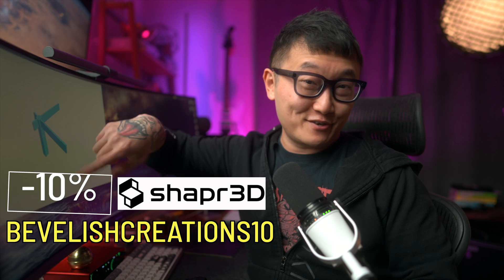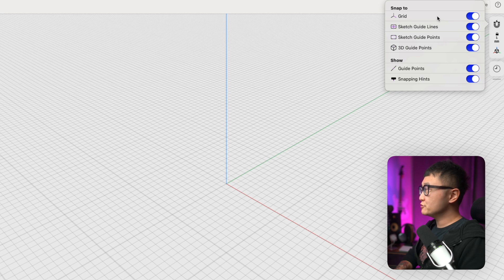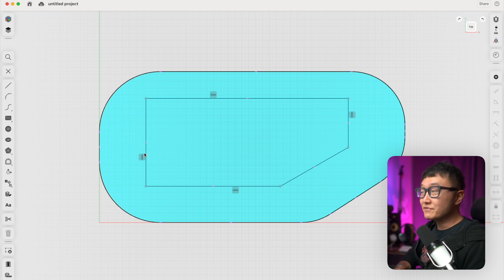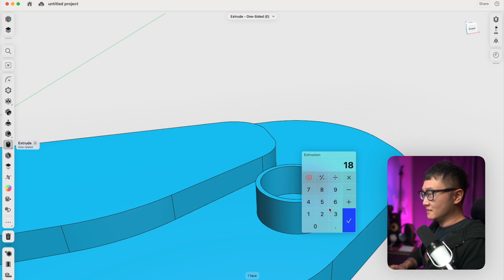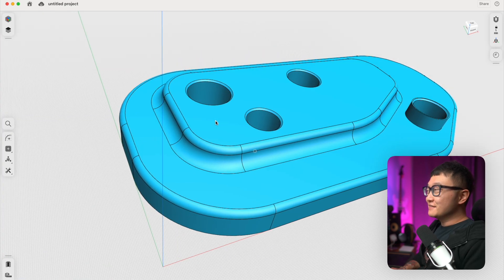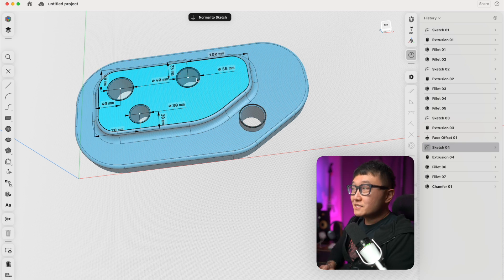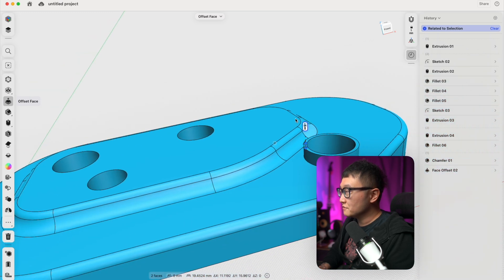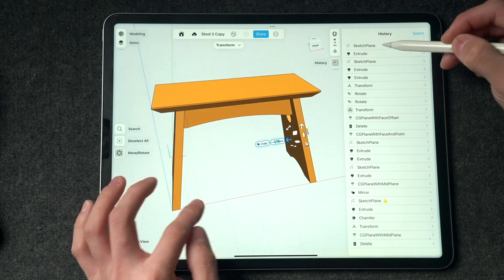Shapr3D FOR BEGINNERS Part 5 - Using DESIGN HISTORY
In this video, we'll dive into the difference between direct modeling and history-based parametric modeling inside of Shapr3D, and the benefits of both. And learn how Shapr3D tracks the modeling process and allows you to go back to make changes.

■ iPad (Amazon)

■ Lapel Microphone (Amazon)
■ Main Lens (Amazon)